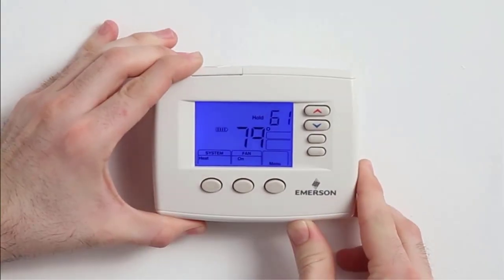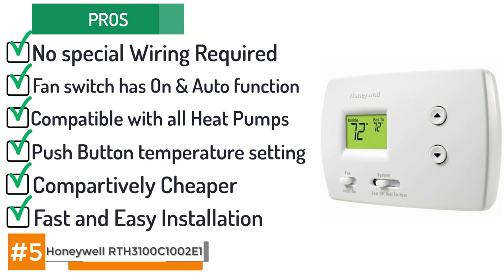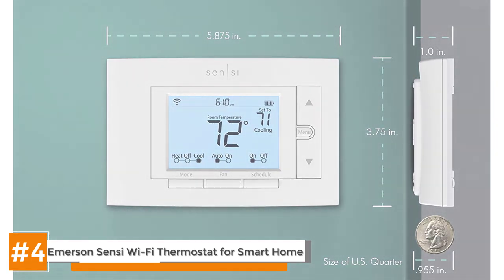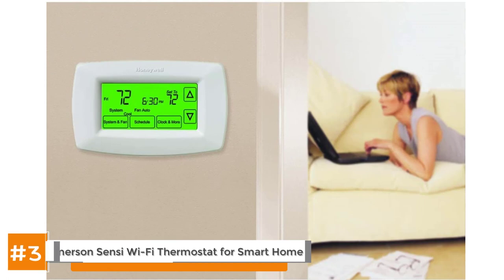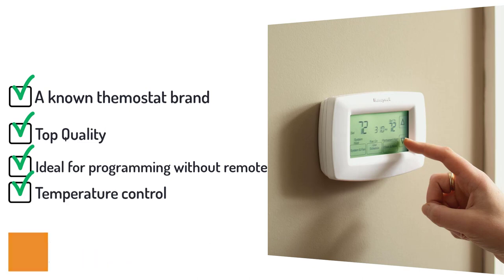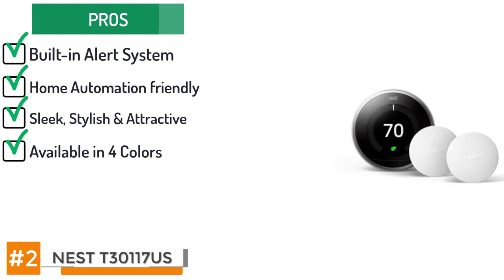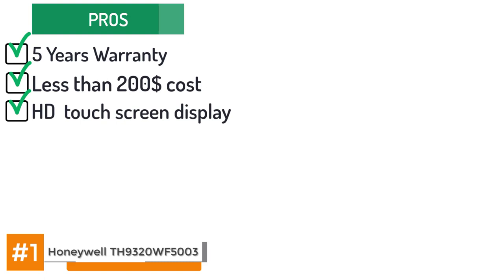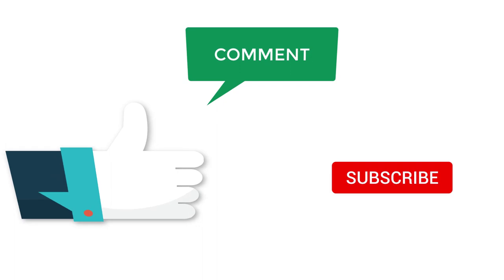Best Heat Pump Thermostats🌡: Top Options Reviewed | HVAC Training 101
(Best Heat Pump Thermostats)

✅ Featured Products for Best Heat Pump Thermostats

0:00 Introduction
0:43 5.Honeywell RTH3100C1002/E1 ➜
2:58 4.Emerson Sensi WiFi Thermostat for Smart Home ➜
5:14 3.Honeywell RTH7600D ➜
7:10 2.Nest T30117US ➜
9:42 1.Honeywell TH9320WF5003 ➜

🌡 Heat pumps are all-purpose performers. They’re capable of functioning as either a heater or air conditioner, depending on the season.

🌡 But like any heating or cooling appliance, they require a thermostat to function properly.

💬 Let us know what you think of these Heat Pump Thermostats in the comment section below.